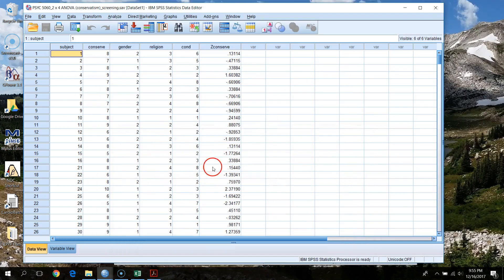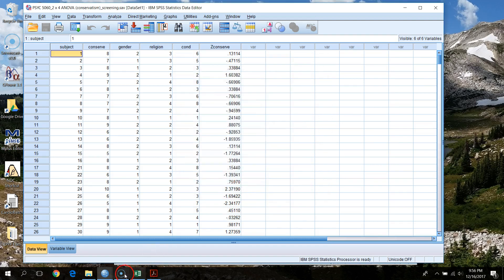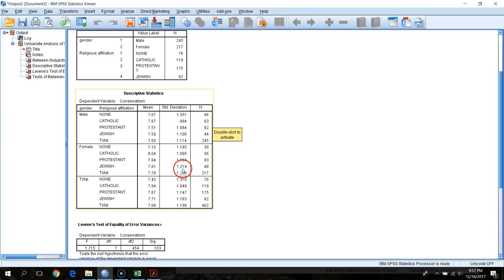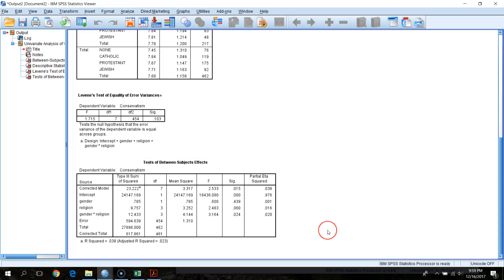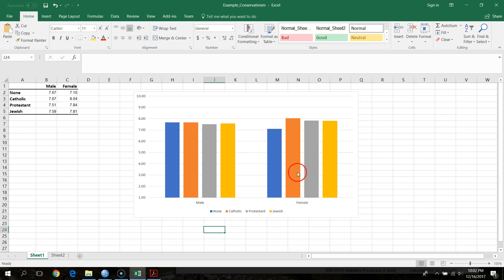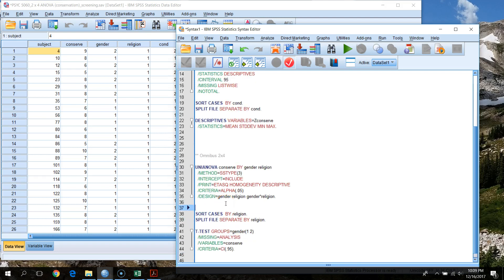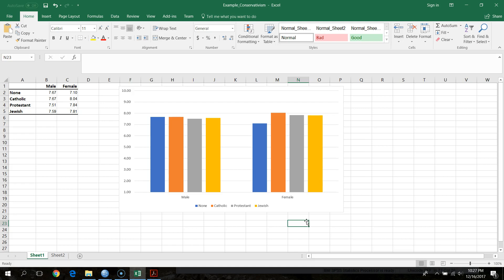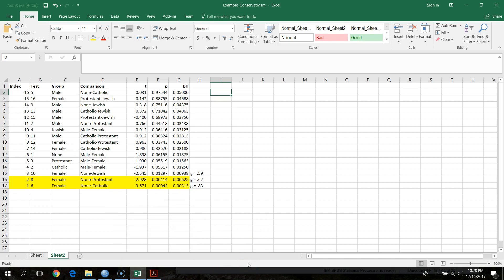Demo: 2x4 ANOVA - Benjamini-Hochberg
Example of omnibus tests and follow-up comparisons with Benjamini-Hochberg correction for 2x4 interaction